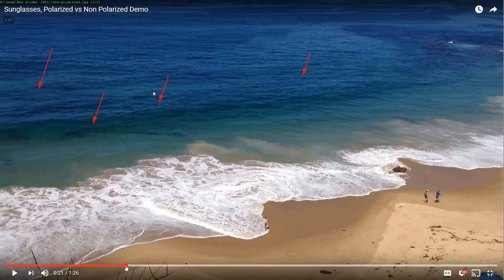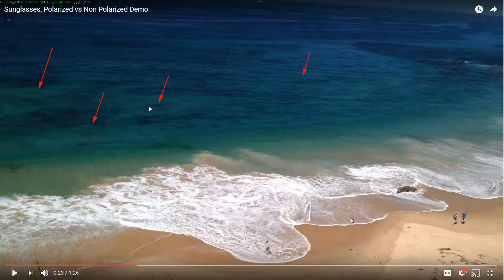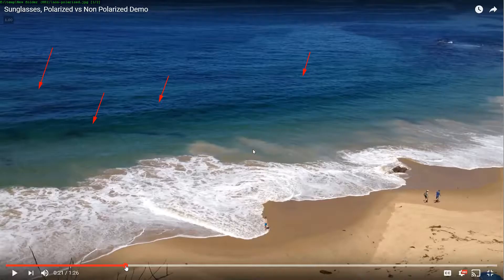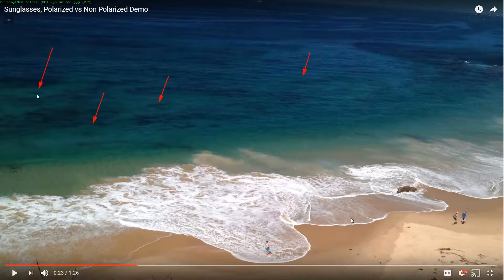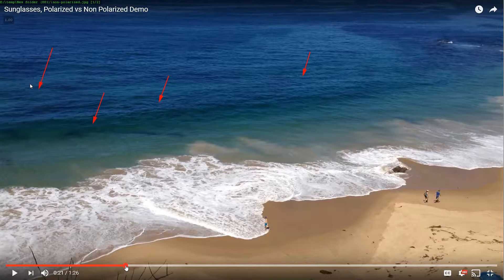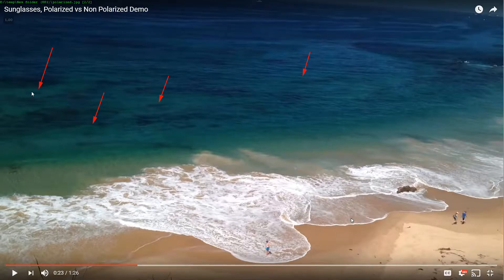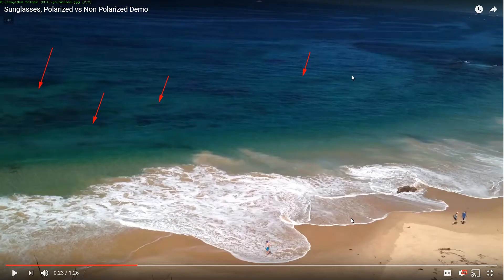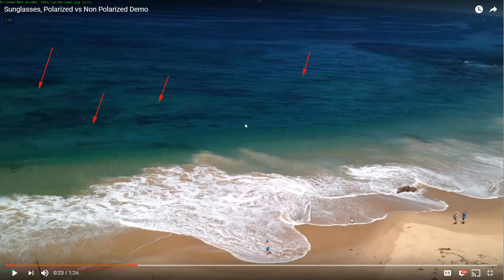Explained - Sunglasses, Polarized vs Non Polarized Demo Video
Hopefully this shows the difference more clearly.. some of the resolution is lost to youtube... but I think the difference is still clear..
Thanks!